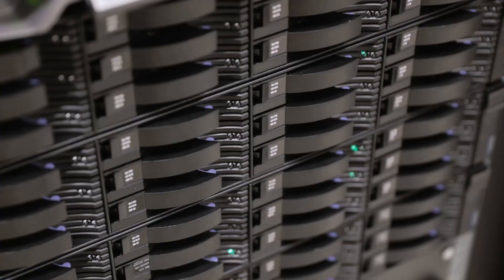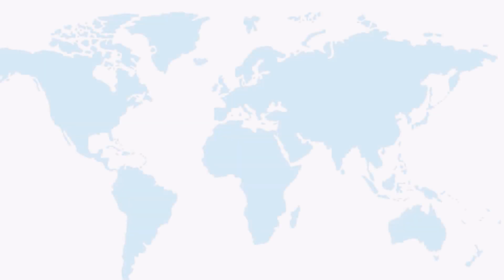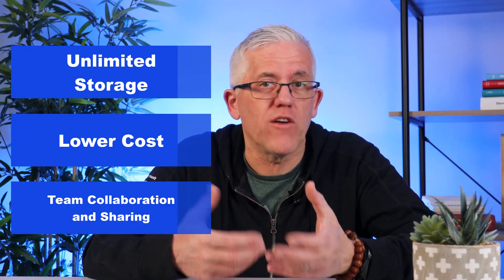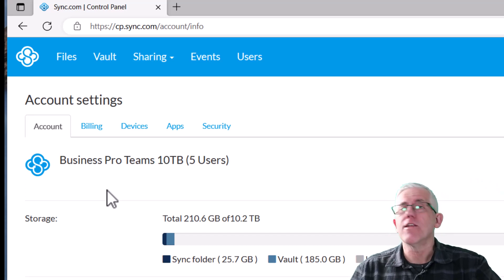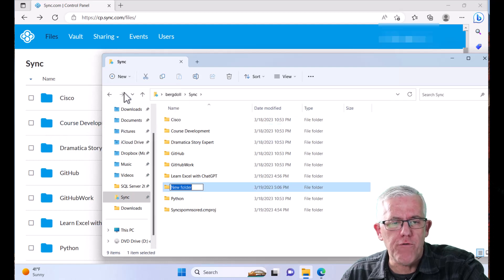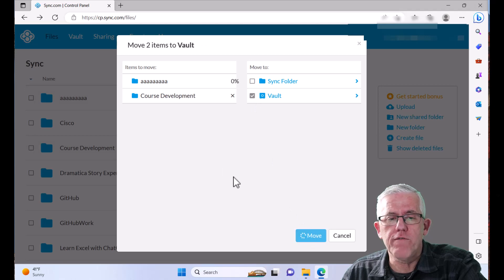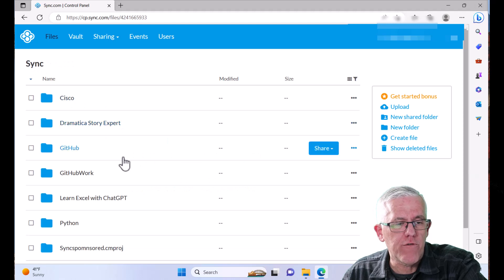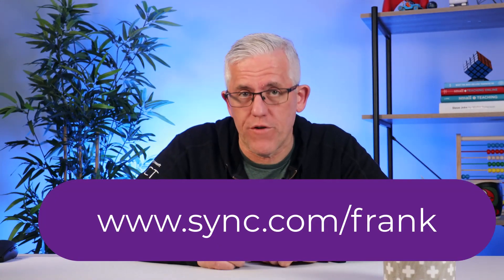The Best Cloud Storage is Sync.com - here's why!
Do you have a LOT of data? Do you have enough storage for that data - or are you always running out?
In this video - I'll show you why I use Sync.com to solve my own storage challenges.